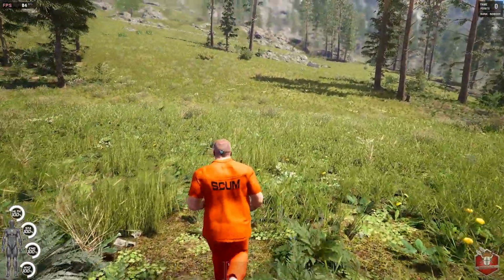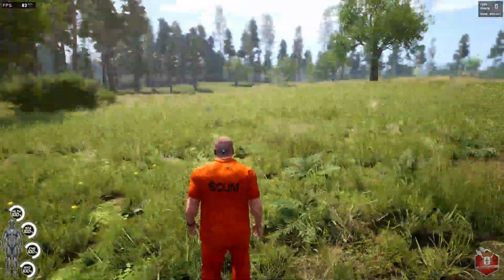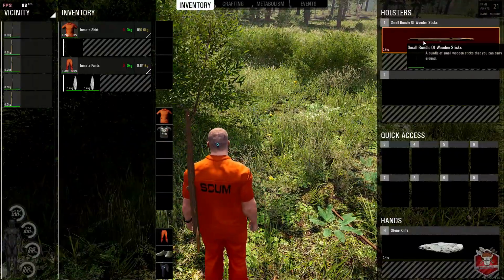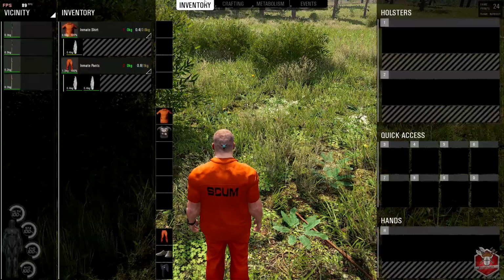Scum - Tips and Tricks Part 2 - Easy Fame When You Spawn